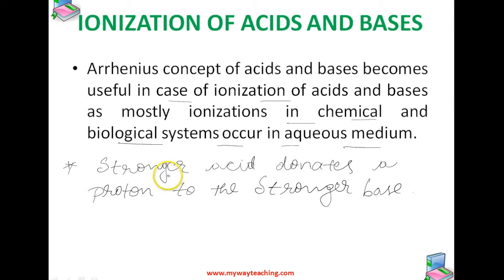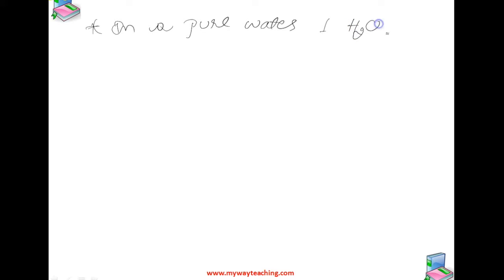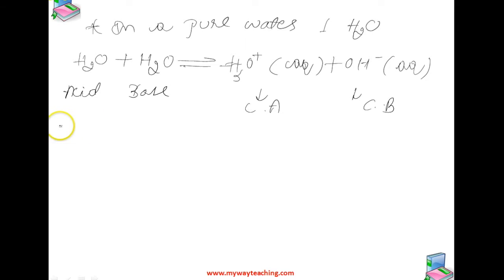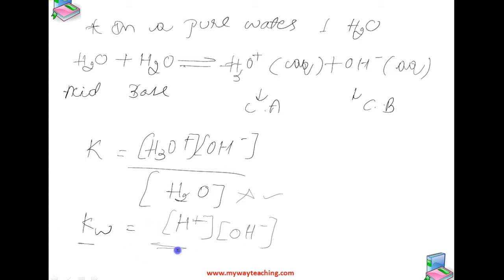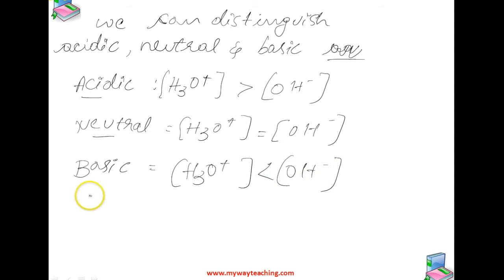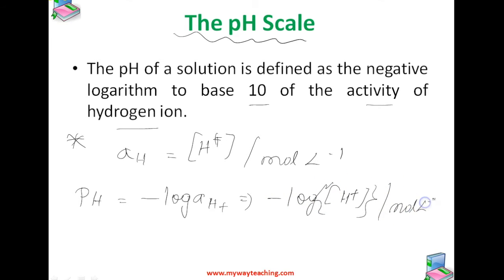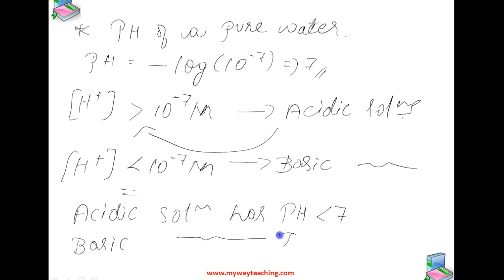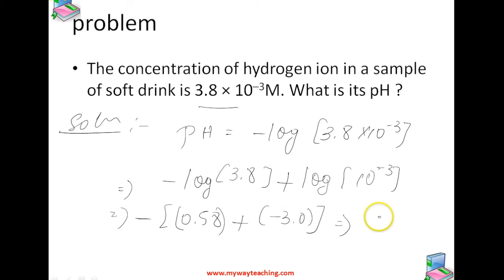Chemistry Class 11 Chapter 7 Part 10|EQUILIBRIUM|online class